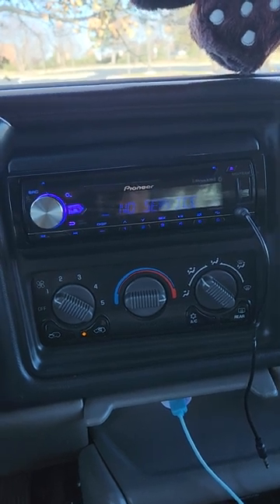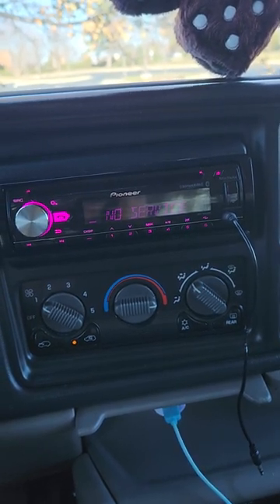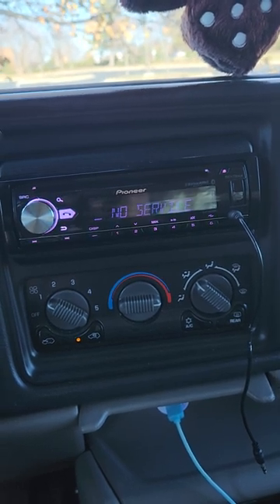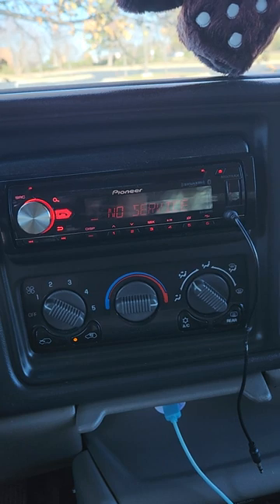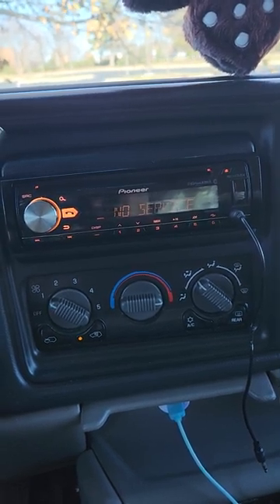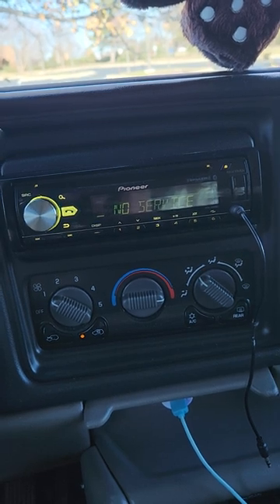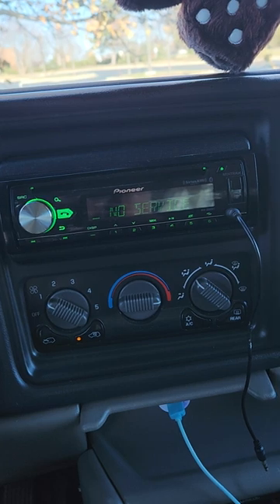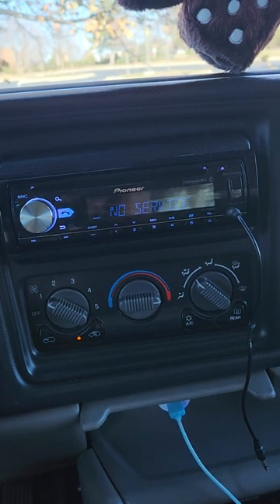where to set low pass filter ? headunit or amp?!